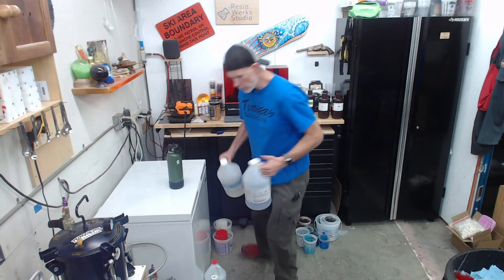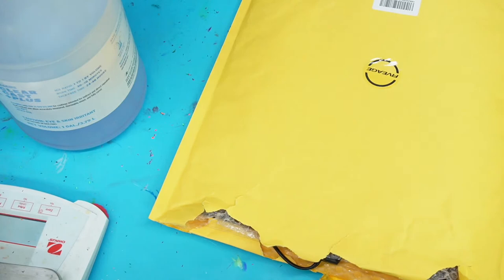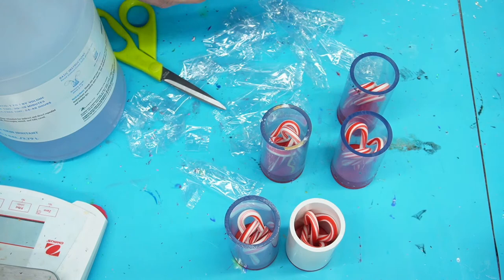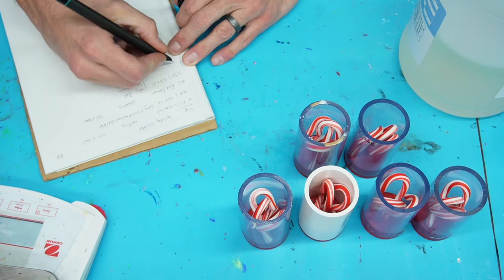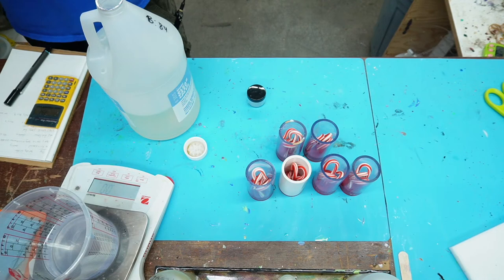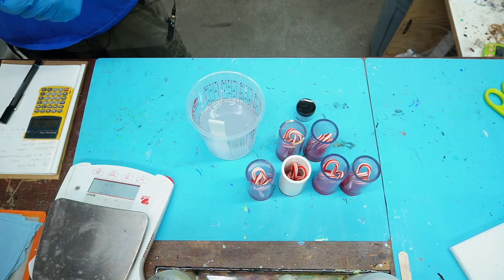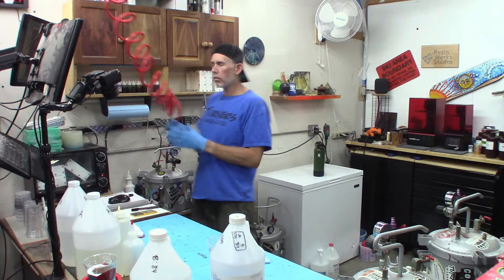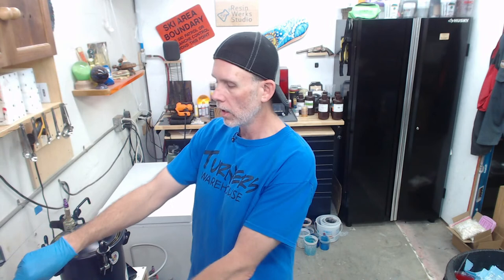🔴Replay: Casting Real Candy Canes in Resin | Episode 224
Candy Canes are one of my favorite things to cast in resin! This is going to be fun! Today we're going to make some candy cane bottle stopper blanks.

✅ Reptile Heating Pads

Check out our resin casting audio podcast, "The Resin Cast," where Casey Martin and I discuss all things resin casting, turning, and stabilizing.